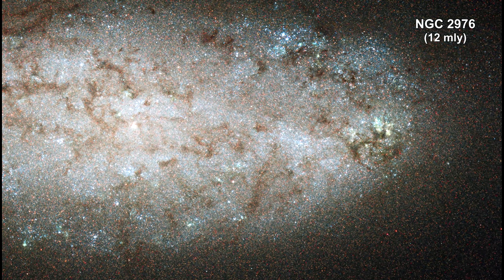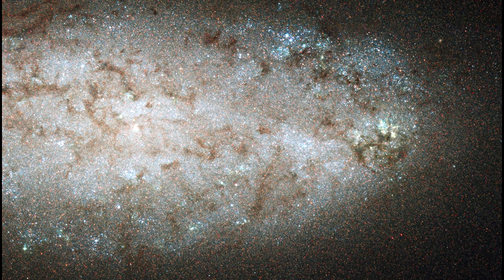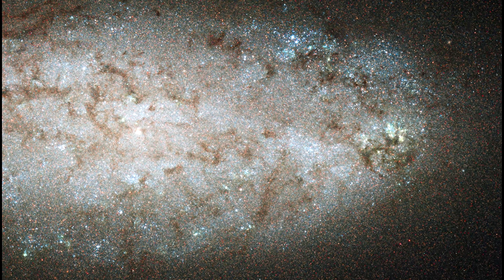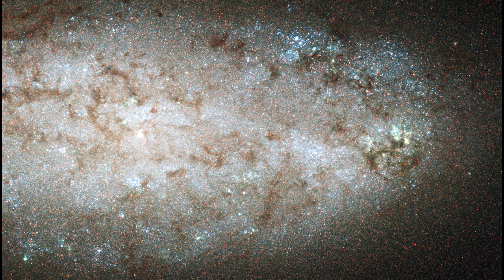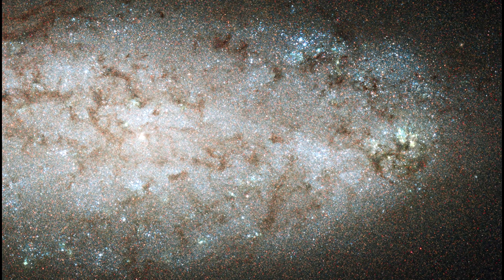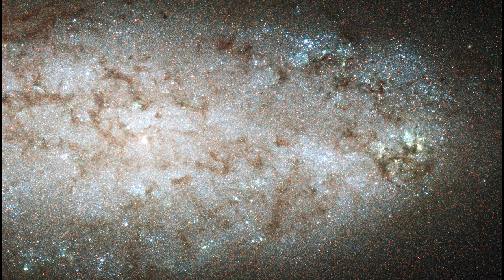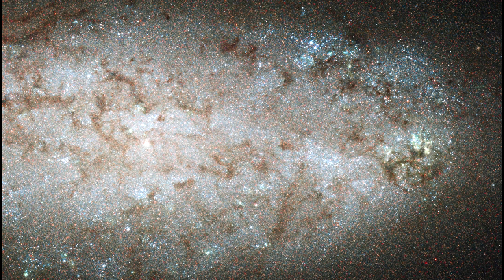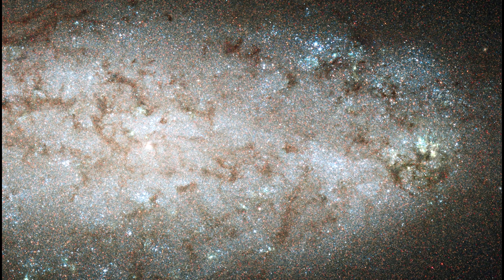Classroom Aid - NGC 2976